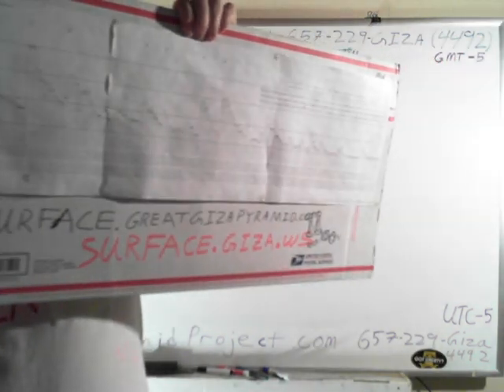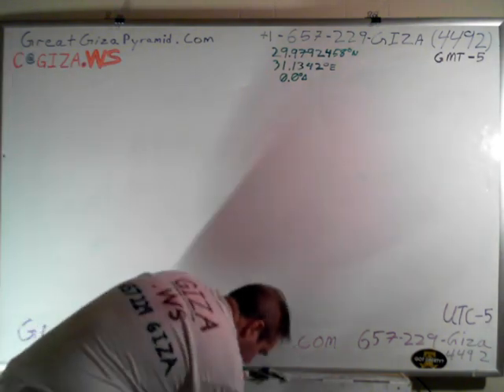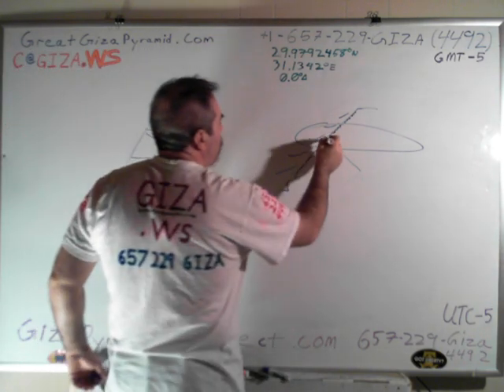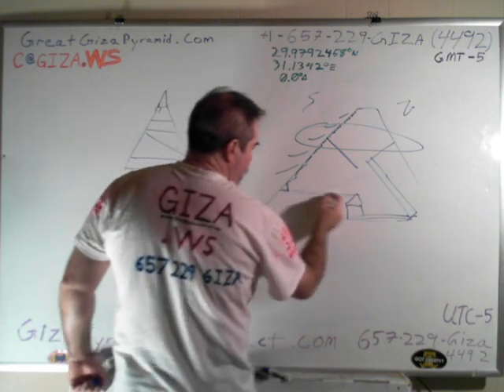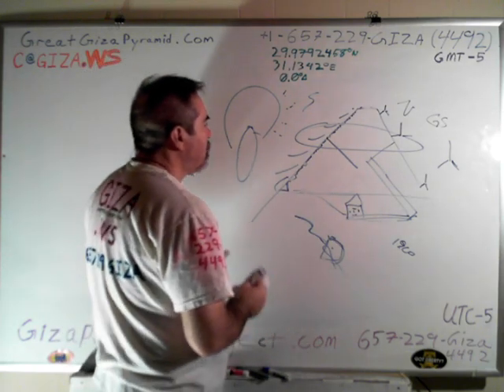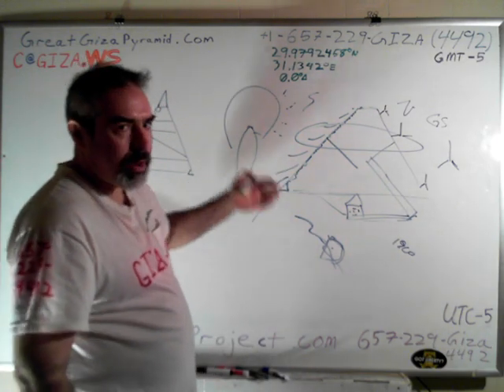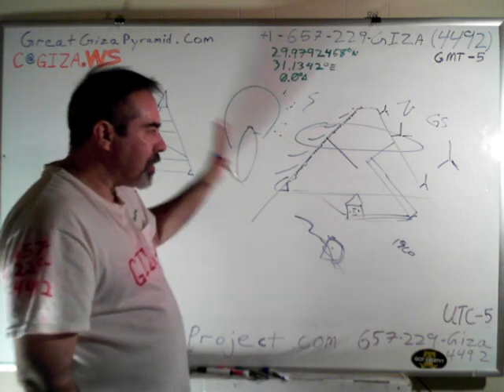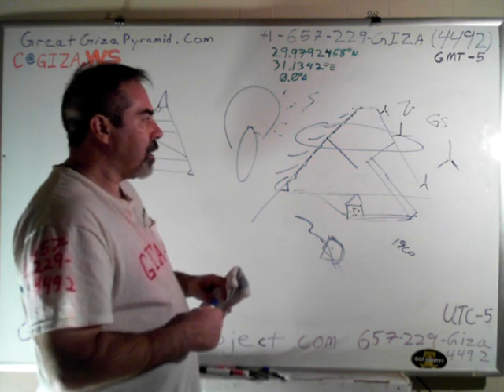Pyramid Phrenology - Patterns in the layers - 2018 GreatGizaPyramid.com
System:
justaddwater.GreatGizaPyramid.com